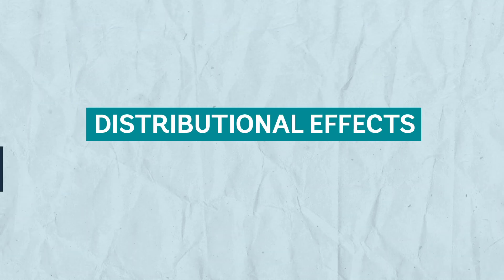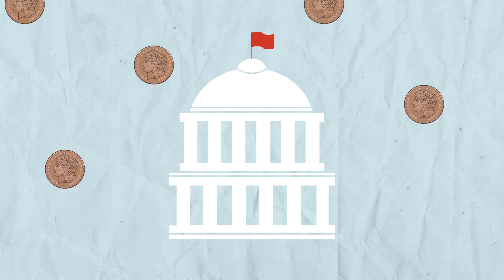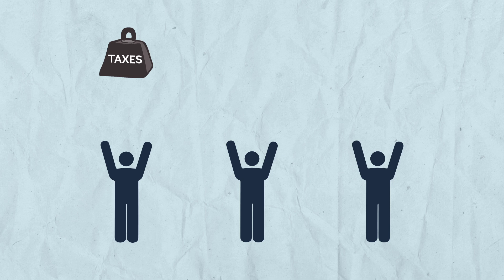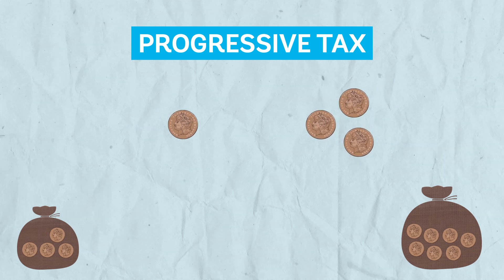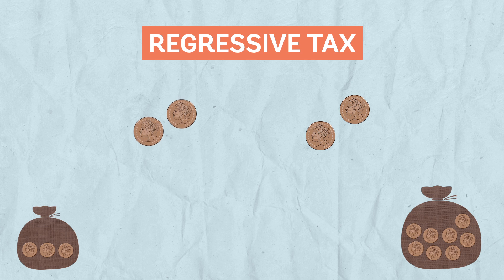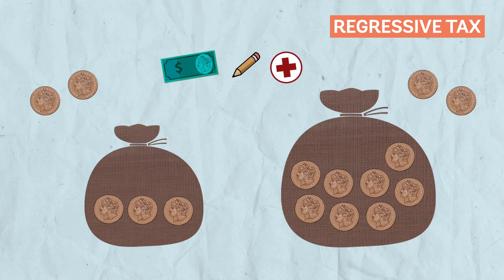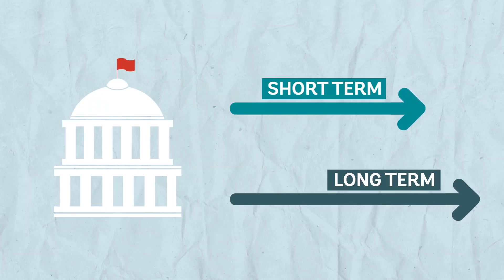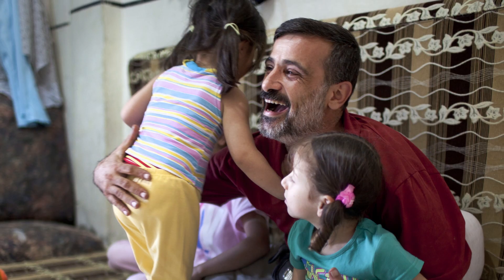How Tax and Spending Policies Can Reduce Poverty and Inequality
Tax and spending policies have a powerful role to play in the fight to end poverty and reduce inequality. But depending on how they are structured, taxes could have a different effect on poverty and inequality. Governments need to assess the short-term and long-term impacts of their tax and spending policies.